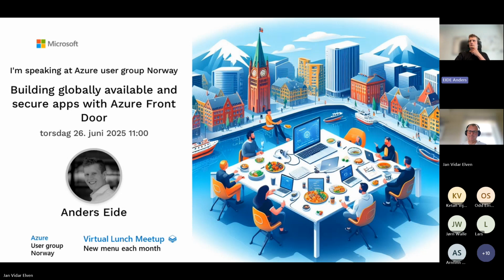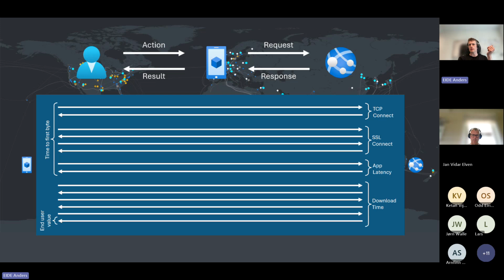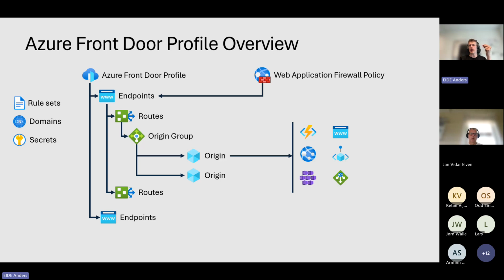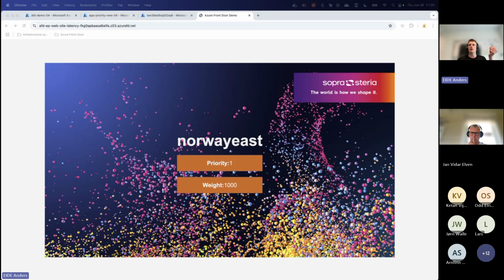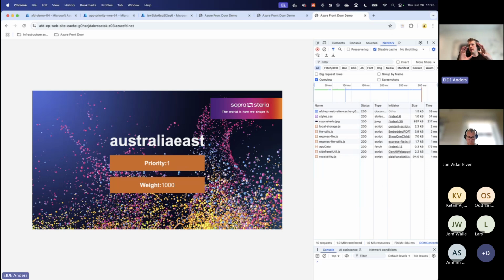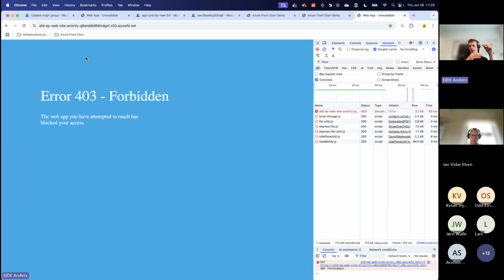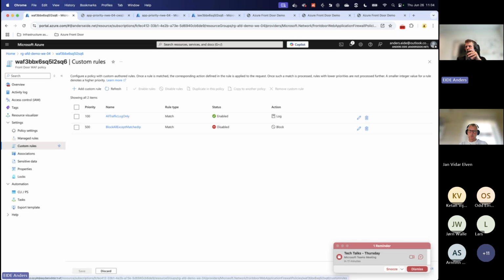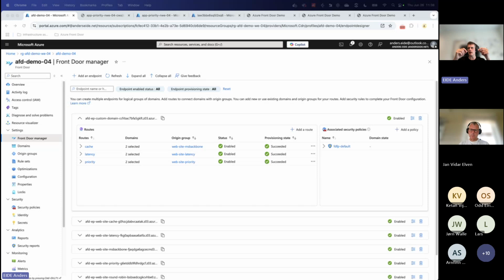AUG Norway - Virtual Lunch Meetup - June 2025 - Globally available apps with Azure Front Door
Modern applications need to be fast, secure, and available - everywhere. Let's dive into how to use Azure Front Door to deliver applications with global performance, built-in security, and intelligent traffic management. We will look at how to configure the service, how to scale it across workloads, and how it will simplify the operation for any team.